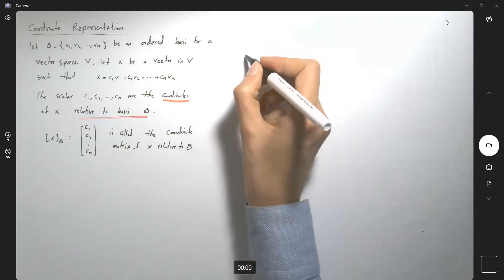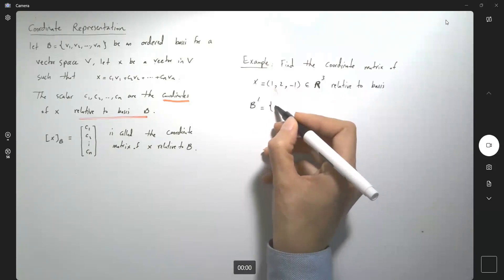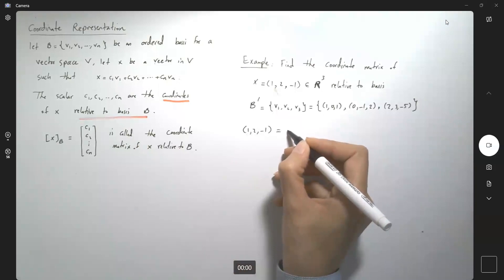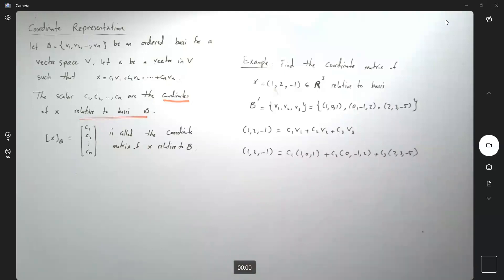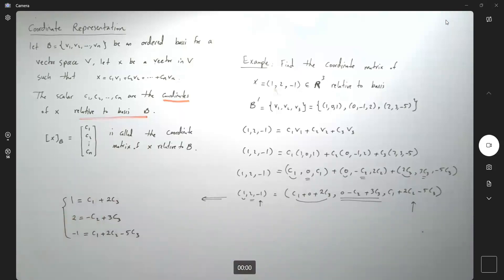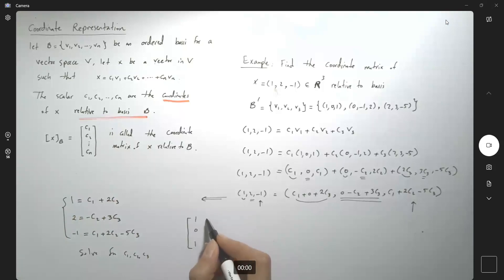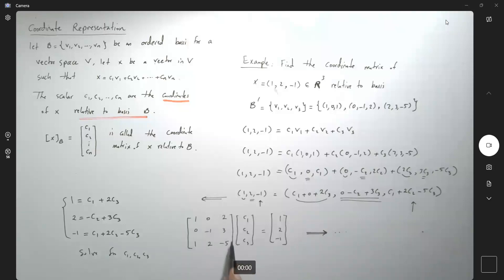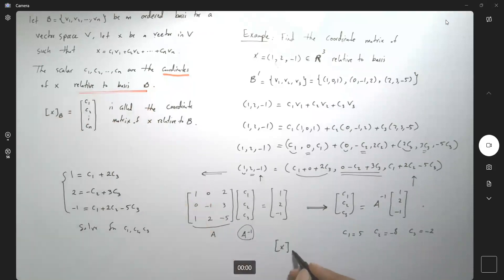Linear Algebra- Finding a Coordinate Matrix Relative to a Nonstandard Basis